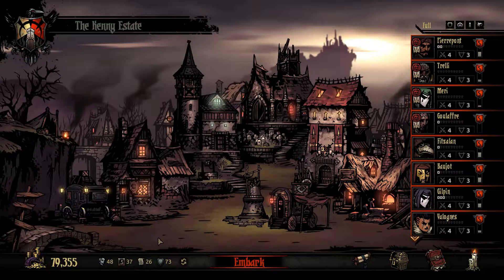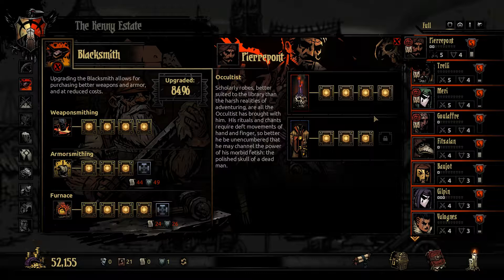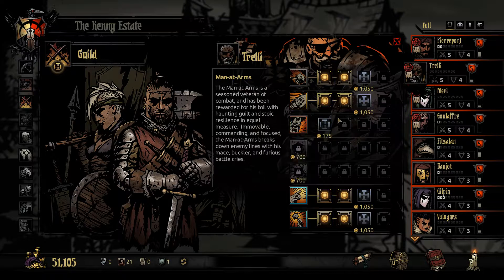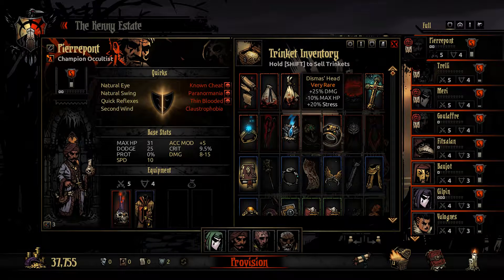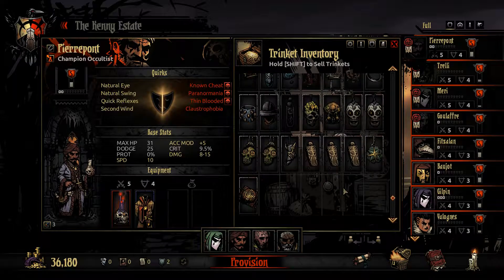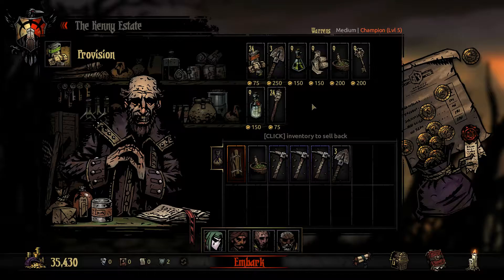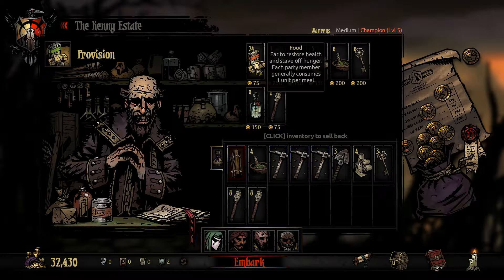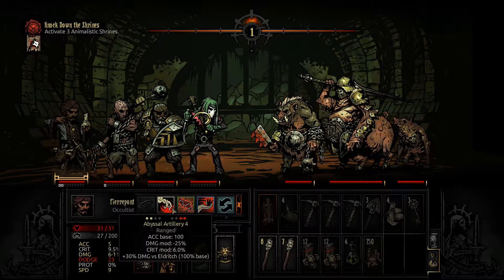Darkest Dungeon episode 65 [Second champion mission] | Let's play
In Darkest Dungeon episode 65 we make our second attempt at a champion mission. It... didn't end very well...
The lineup from back to front for this champion warrens mission is: Jester, Occultist, Man-at-arms and Abomination.

About let's play Darkest Dungeon: Darkest Dungeon is a turn-based roguelike RPG game set in the H.P Lovecraft universe developed by Red Hook Studios. The game is famous for being difficult and brutal, and also for its art style. Not a game for the faint of heart.
On a side note, this is my first real attempt at this game. What you're seeing is Darkest Dungeon blind gameplay, I don't have much prior knowledge of the game so any tips are appreciated.